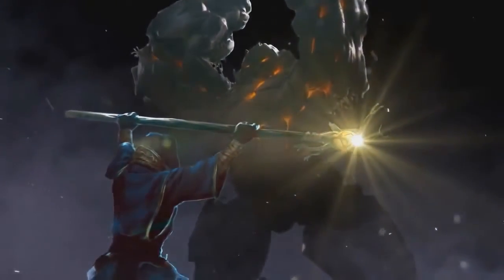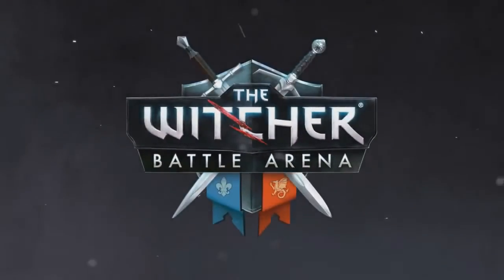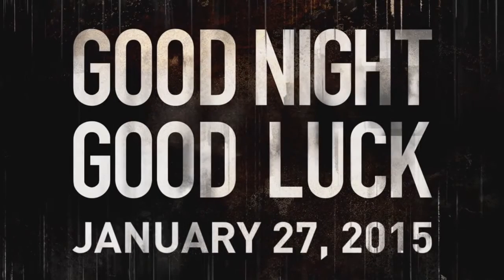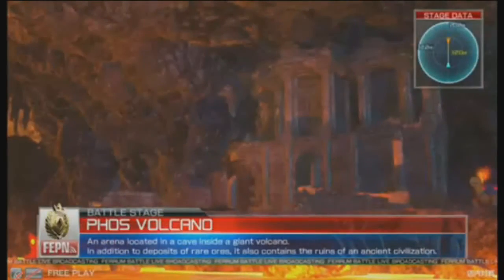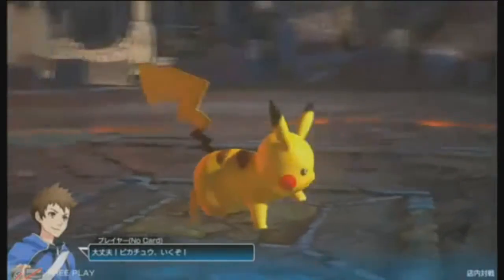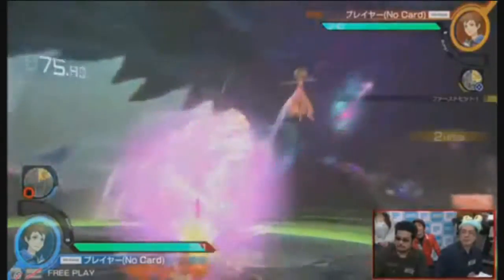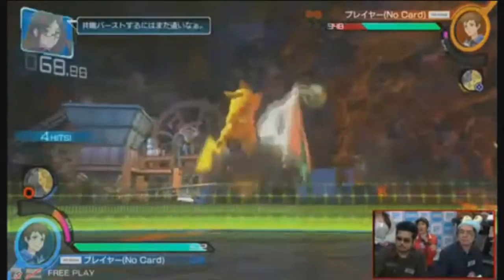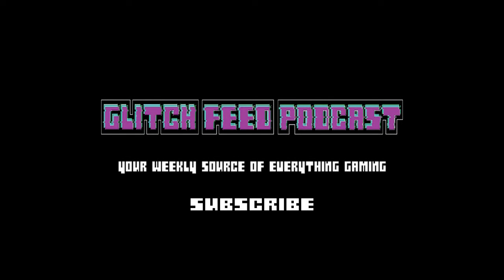The Daily Glitch - Friday January 23rd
The Daily Glitch is a snapshot of today's gaming news. Today: Makers of the Witcher release their first MOBA, Dying Light gets an official release date for delayed countries, More footage is revealed for Pokken, and Pax South is currently live on twitch.

WITCHER MOBA
The Witcher Battle Arena is available now, for free, on IOS and Android systems.  It is free-to-play and will not be pay-to-win.

DYING LIGHT
Developers have announced that those who are facing delays for physical copies of Dying Light can expect their copy next month.  Additionally, previous pre-order exclusives will be available for everyone.

POKKEN
New gameplay trailers reveals trainers, movesets, and support in the upcoming Pokemon/Tekken crossover.

PAX SOUTH
The Penny Arcade Expo is currently live and can be watched

Copy: Sarah
Host: Sarah